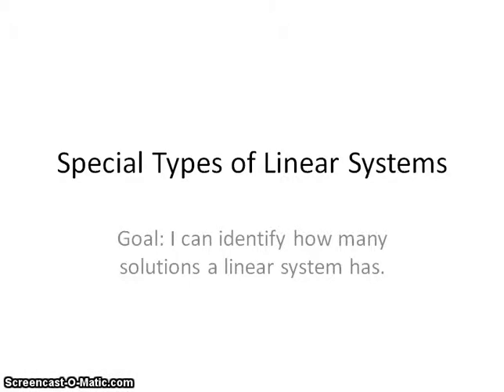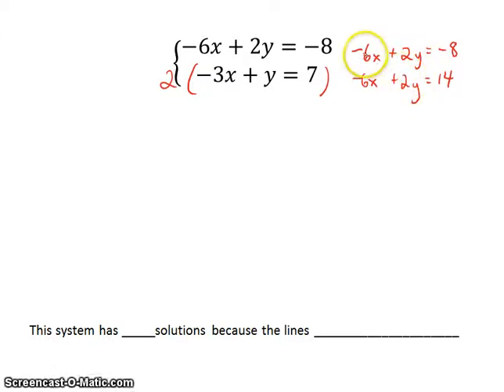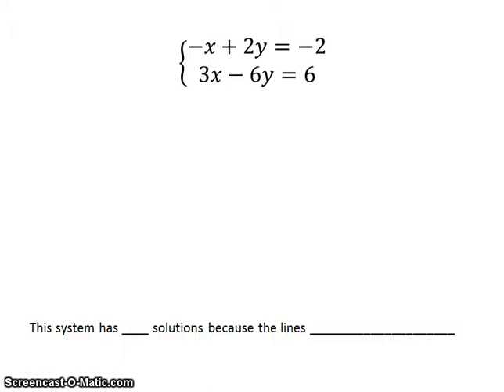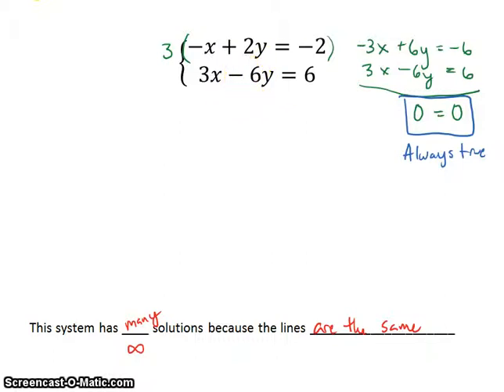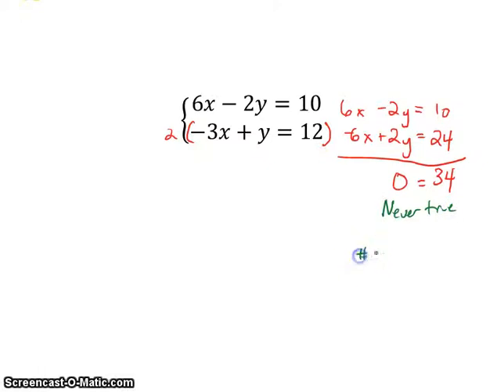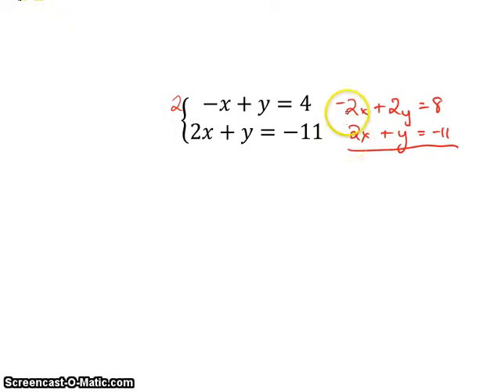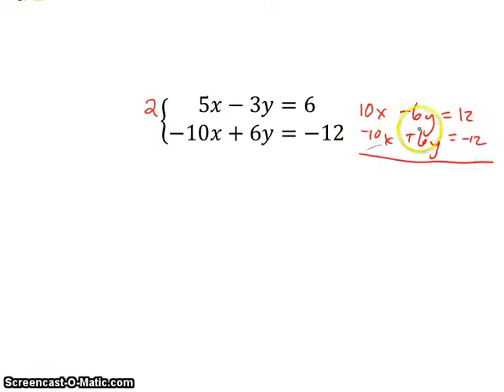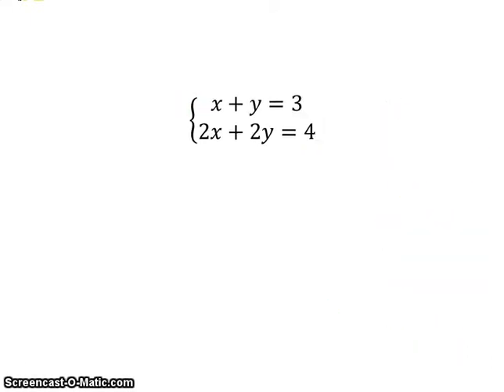7-5 Special Types of Linear Systems